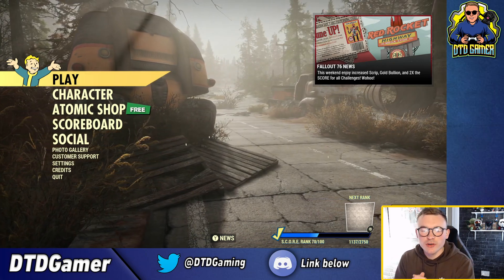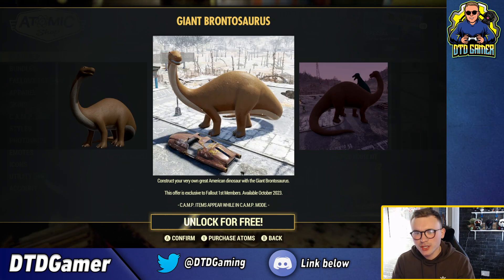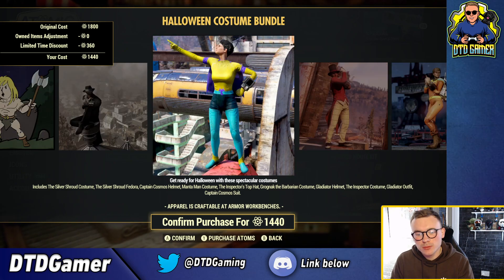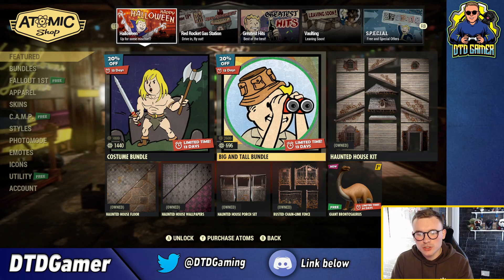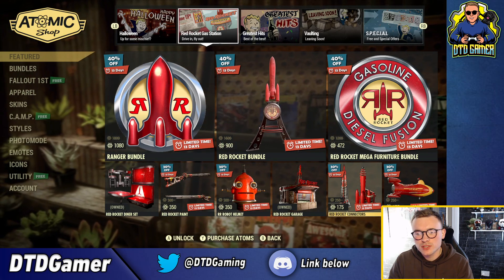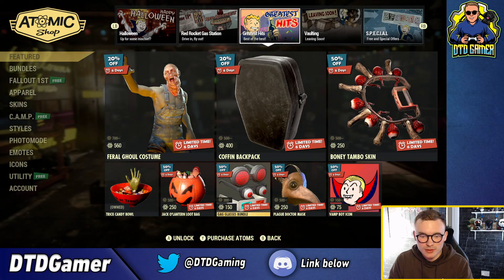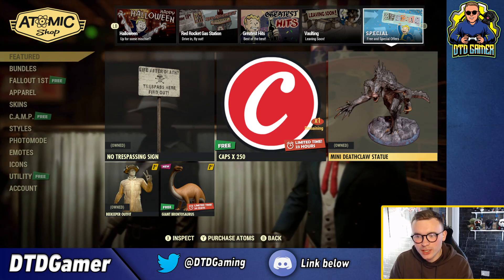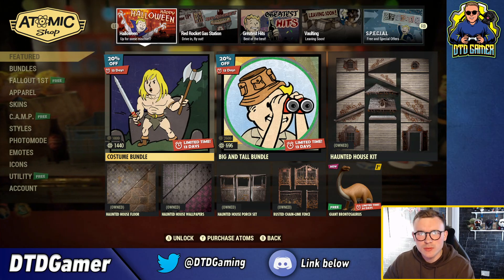Fallout 76 Atomic Shop Update | October 3rd - 10th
Fallout 76 Atomic Shop Update | September 3rd - 10th
Here is this Weeks Fallout 76 Atomic shop update where i will be reviewing the entire shop showing off all of the items up for grabs and giving my opinions on the prices!